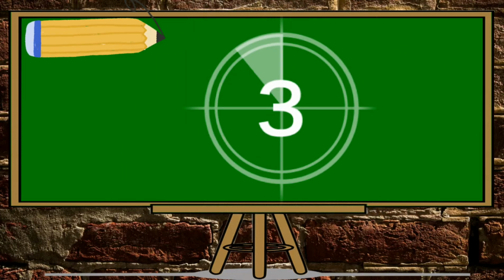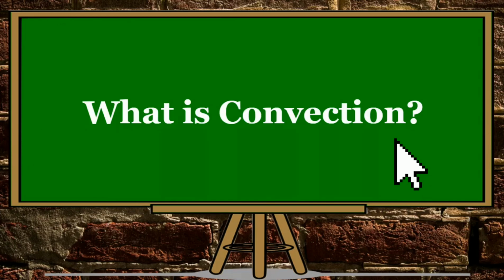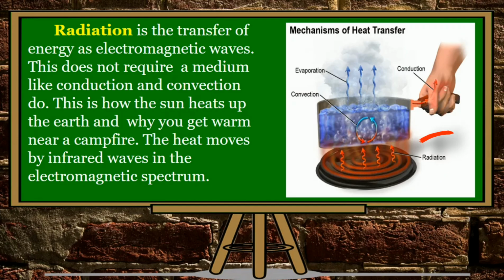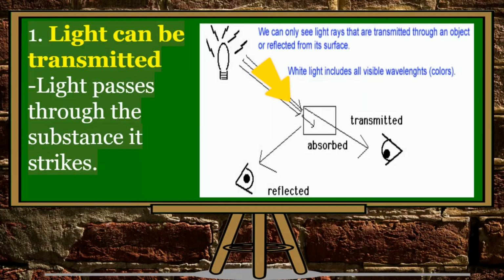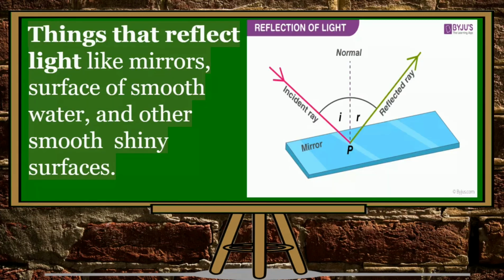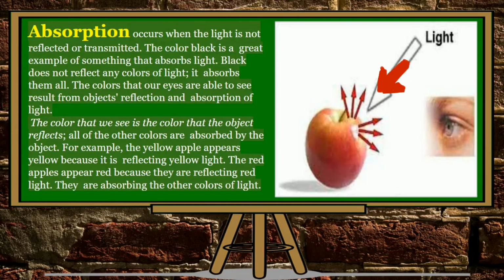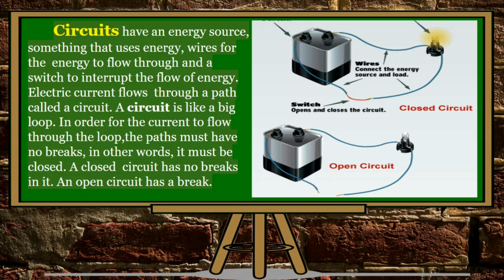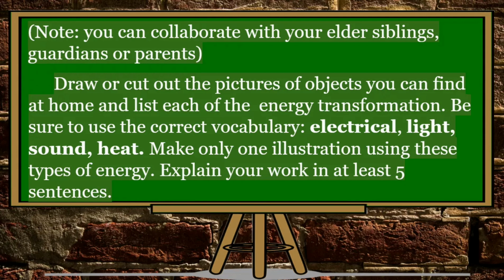HEAT AND LIGHT ENERGY WEEK 4 THIRD QUARTER SCIENCE 6 MELC-BASED